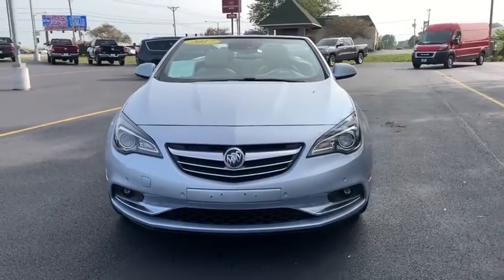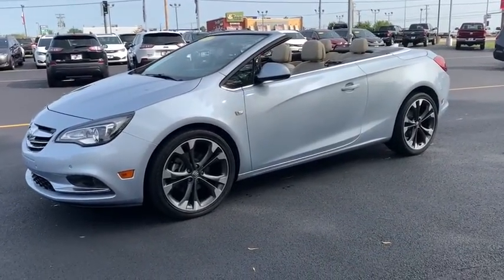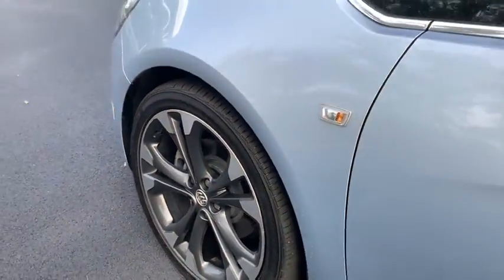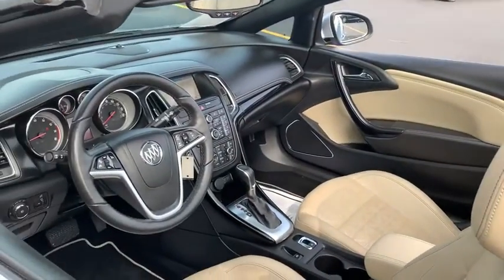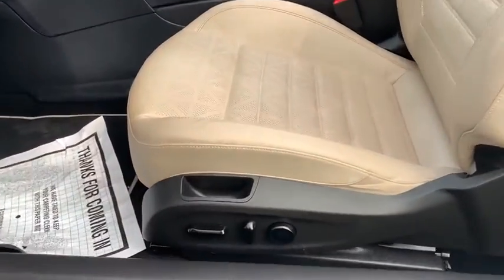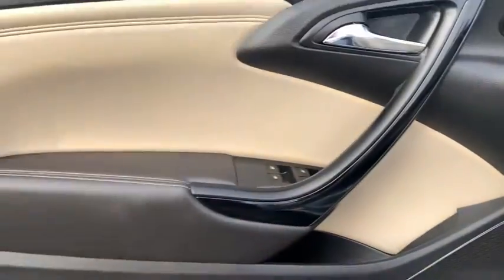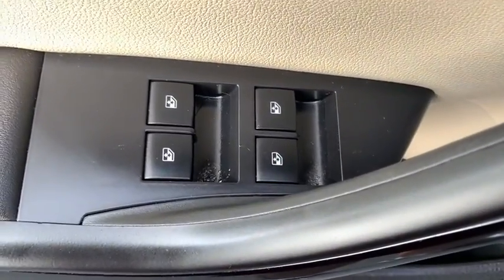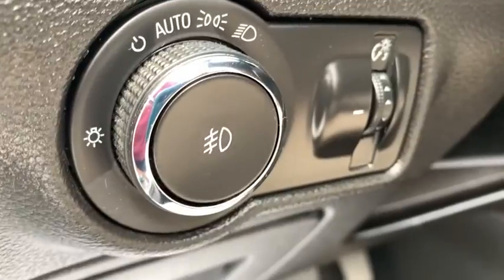2017 Buick Cascada Davenport, Moline, Rock Island, Muscatine, IA X5533B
Flip Chip Silver Metallic Used 2017 Buick Cascada available in Davenport, Iowa at Kimberly Car City. Servicing the Moline, Rock Island, Muscatine, IA area.

FLIP CHIP SILVER METALLIC W/ NEUTRAL HEATED/ VENTILATED PERFORATED LEATHER W/ BLACK POWER TOP. PREMIUM PACKAGE.  AUTOCHECK CERTIFIED.